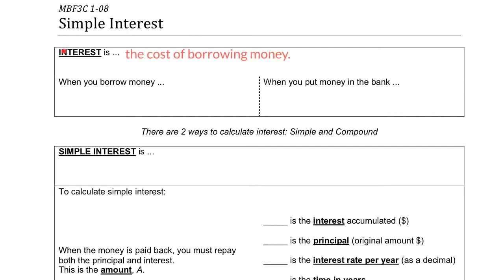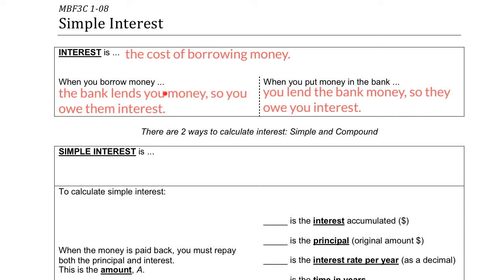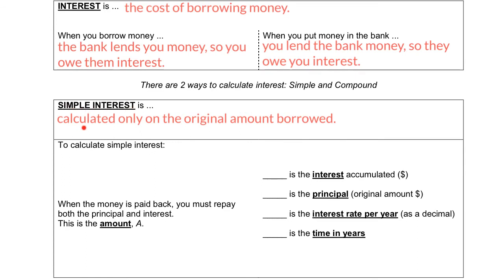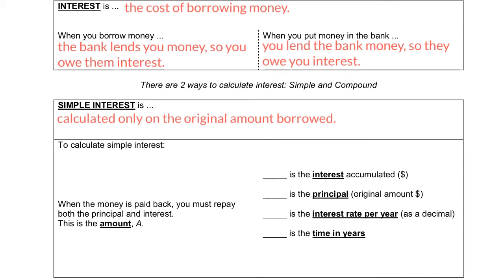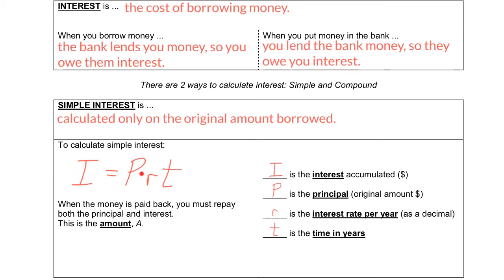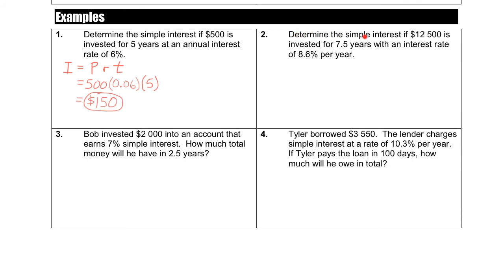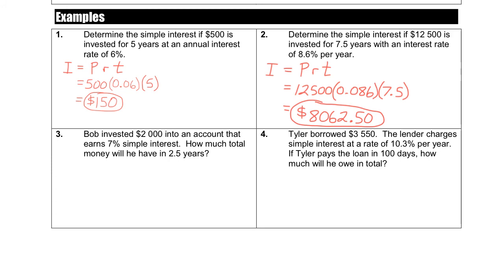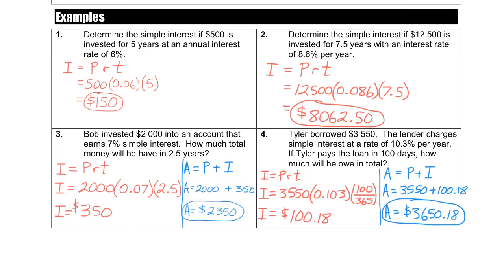MBF3C 1-09 Simple Interest